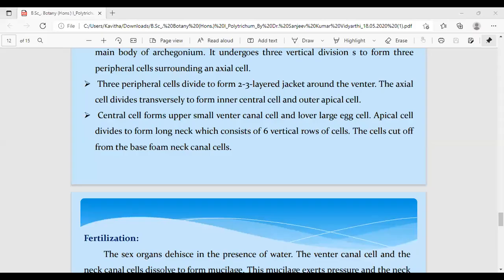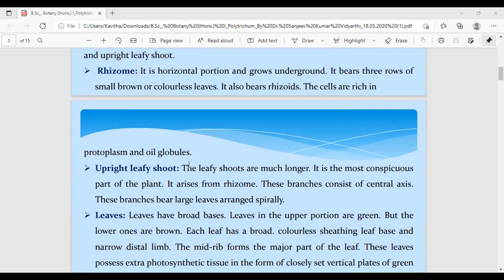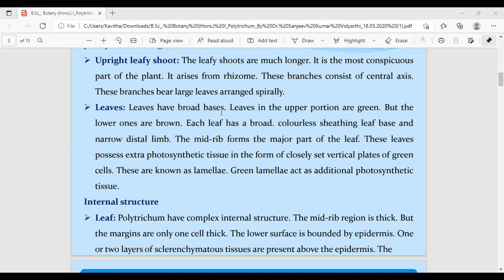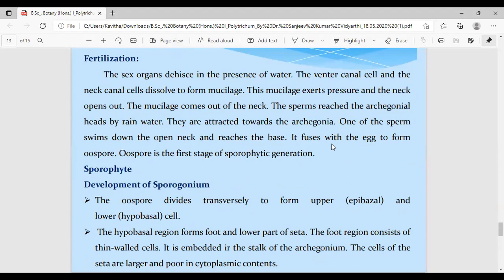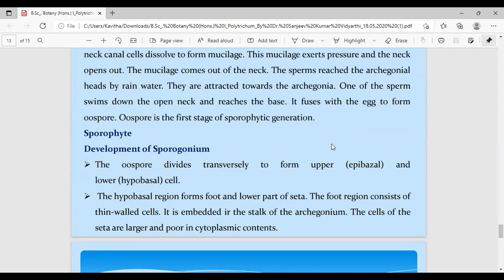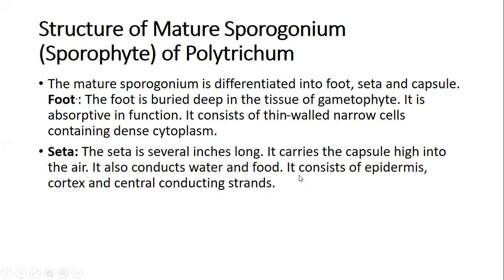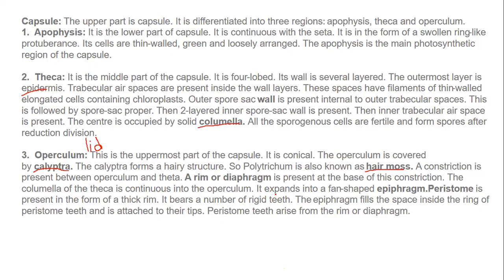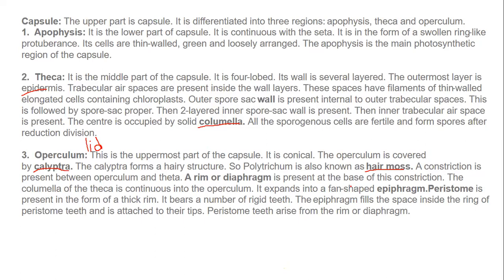BRYOPHYTA- POLYTRICHUM SPOROPHYTE DR.A.KAVITA ASST.PROFESSOR RBVRR WOMEN HYD FEP WITH GDC W JAGTIAL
BRYOPHYTA - POLYTRICHUM STRUCTURE DR.A.KAVITA ASST.PROFESSOR RBVRR WOMEN HYD FEP WITH GDC W JAGTIAL
BRYOPHYTA -ANTHOCEROS REPRODUCTION&LIFE CYCLE DR.A.KAVITA ASST.PROF RBVRR HYD FEP WITH GDC W JAGTIAL
BRYOPHYTA -ANTHOCEROS THALLUS & REPRODUCTION DR.A.KAVITA ASST.PROF RBVRR HYD FEP WITH GDC W JAGTIAL
BRYOPHYTA - MARCHANTIA STRUCTURE - DR.A.KAVITA ASST.PROFESSOR RBVRR HYD FEP WITH GDC W JAGTIAL TS
BRYOPHYTA - MARCHANTIA REPRODUCTION - DR.A.KAVITA ASST.PROFESSOR RBVRR HYD FEP WITH GDC W JAGTIAL TS
BRYOPHYTA - GENERAL CHARACTERS DR.A.KAVITA ASST.PROFESOR RBVRR WOMENS, HYD FEP WITH GDC W JAGTIAL

ALGAE  DR.A.RAJANI ASST.PROFESSOR, HEAD  DEPARTMENT OF BOTANY, RBVRR WOMENS COLLEGE , HYDERABAD
ALGAE GENERAL CHARACTERS - DR.A.RAJANI FACULTY EXCHANGE PROGRAM GDC W JAGTIAL WITH RBVRR WOMENS HYD.
ALGAE - THALLUS ORGANIZATION - DR.A.RAJANI FACULTY EXCHANGE PROGRAM GDC W JAGTIAL WITH RBVRR WOMENS HYD.
VOLVOX - DR.A.RAJANI Faculty exchange program GDC W JAGTIAL with RBVRR WOMENS COLLEGE HYDERABAD
ALGAE - VOLVOX SEXUAL REPRODUCTION - Faculty Exchange Program GDC W JAGTIAL With RBVRR WOMENS COLLEG
ALGAE -OEDOGONIUM - Faculty Exchange Program GDC W JAGTIAL with RBVRR WOMENS COLLEGE HYDERABAD
ALGAE - CHARA REPRODUCTION LIFE CYCLE - FACULTY EXCHANGE PROGRAM -GDC W JAGTIAL WITH RBVRR WOMEN HYD
ALGAE - OEDOGONIUM - LIFE CYCLE - BY DR.A.RAJANI ASST.PROFESSOR, FEP GDC W JAGTIAL WITH RBVRR HYD
ALGAE -CHARA THALLUS - BY DR.A.RAJANI ASST.PROFESSOR FEP GDC W JAGTIAL WITH RBVRR WOMEN COLLEGE HYD
ALGAE - ECTOCARPUS - FEP 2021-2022 BY DR.A.RAJANI ASST.PROFESSOR GDC W JAGTIAL WITH RBVRR WOMEN HYD
ALGAE - POLYSIPHONIA -DR.A.RAJANI ASST.PROFESSOR FEP GDC W JAGTIAL WITH RBVRR WOMEN COLLEGE HYD.
ALGAE - RHODOPHYCEAE - POLYSIPHONIA REPRODUCTION - GDC W JAGTIAL FEP DR.A.RAJANI ASST PROFESSOR RBVR

BIODIVERSITY - EX SITU CONSERVATION DR.P.MANJULA ASST.PROFESSOR RBVRR HYD FEP WITJ GDC W JAGTIAL
BIODIVERSITY - IN SITU CONSERVATION DR.P.MANJULA ASST.PROFESSOR RBVRR HYD FEP WITJ GDC W JAGTIAL
CHROMOSOMES - GDC W JAGTIAL Faculty Exchange Programme with RBVRR WOMENS COLLEGE (A), HYDERABAD T.S
GAINT CHROMOSOMES - GDC W JAGTIAL Faculty Exchange Programme with RBVRR WOMENS COLLEGE(A) HYDERABAD
CELL CYCLE - GDC W JAGTIAL Faculty Exchange Programme with RBVRR WOMENS COLLEGE(A) HYDERABAD
CELL CYCLE REGULATION / CHECK POINTS - GDC W JAGTIAL Faculty Exchange Programme with RBVRR (A) HYD.
CELL DIVISION -MEIOSIS PART-I - GDC W JAGTIAL Faculty Exchange Programme with RBVRR WOMEN (A) HYD.
CELL DIVISION -MITOSIS - GDC W JAGTIAL Faculty Exchange Programme with RBVRR WOMEN (A) HYD.
GENE EXPRESSION -2 GDC W JAGTIAL FACULTY EXCHANGE PROGRAMME WITH RBVRR WOMENS COLLEGE (A), HYDERABAD
GENE EXPRESSION-1 GDC W JAGTIAL - FACULTY EXCHANGE PROGRAMME WITH RBVRR WOMENS COLLEGE (A),HYDERABAD
CELL DIVISION - MEIOSIS - GDC W JAGTIAL FACULTY EXCHANGE PROGRMME WITH RBVRR WOMENS COLLEGE (A), HYD

Angular Leaf Spot of cotton -GDC W JAGTIAL